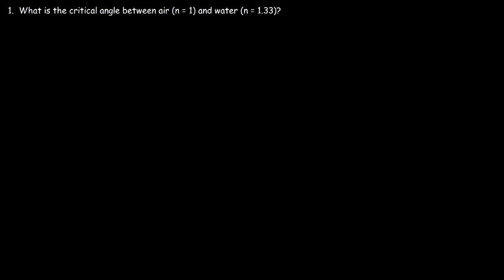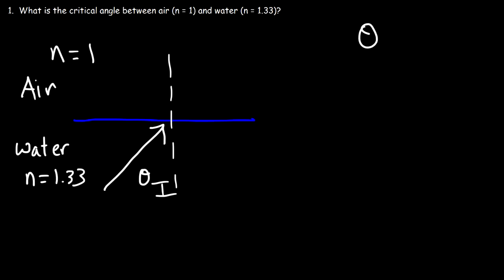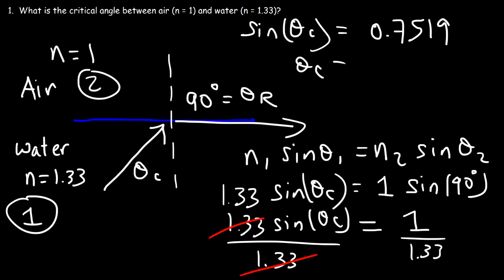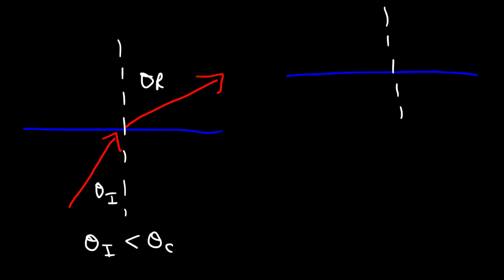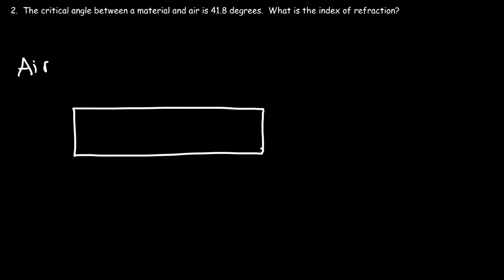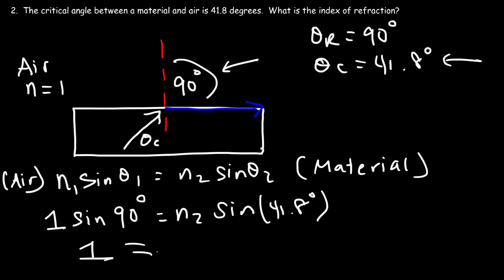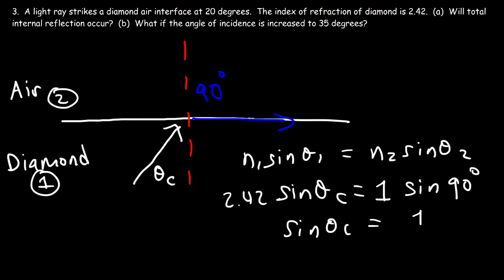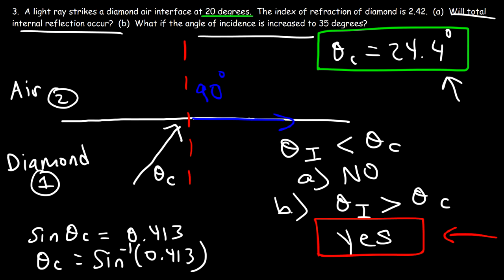Total Internal Reflection & The Critical Angle, Optics - Physics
This physics video tutorial on optics provides a basic introduction into total internal reflection.  It explains how to calculate the critical angle.  If the incident angle is less than the critical angle, refraction will occur.  If the incident angle equals the critical angle, the refracted angle will be 90 degrees.  Total internal reflection occurs when the incident angle exceeds the critical angle.